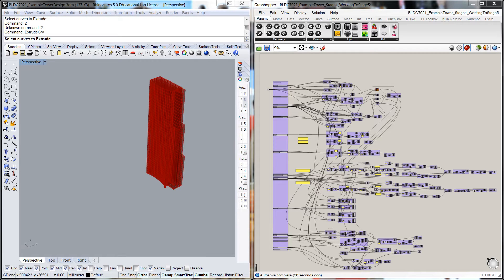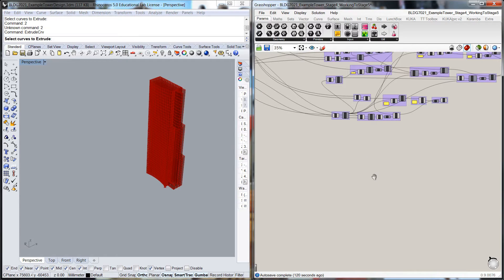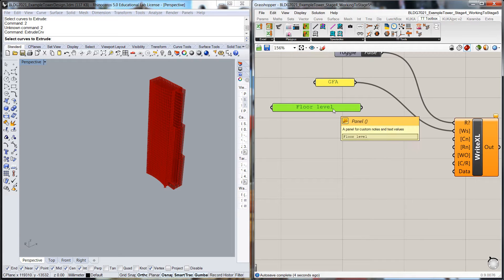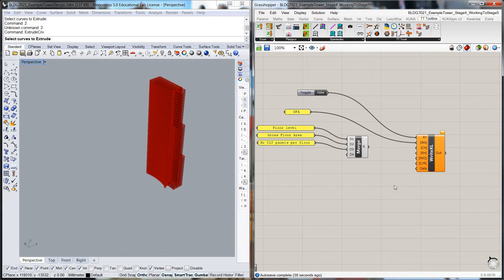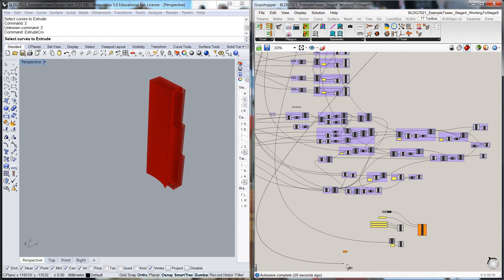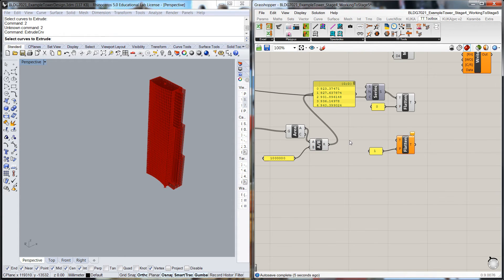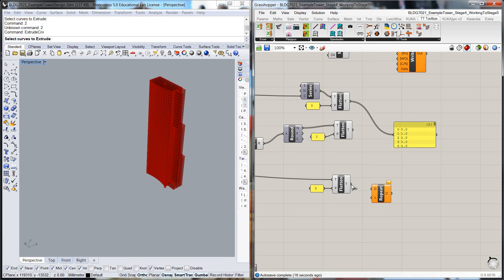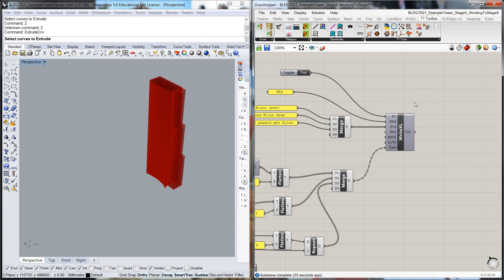BLDG7021 ExampleTower Video15 DataExtraction1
Basic data extraction using TT toolbox exporting to Excel